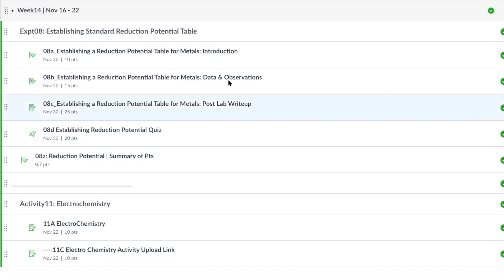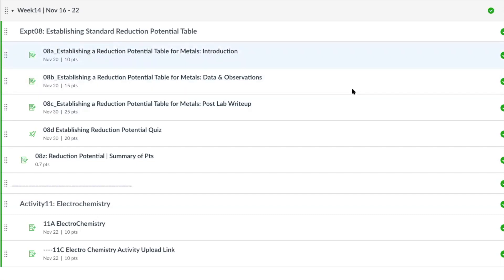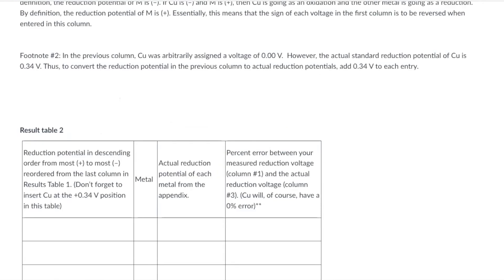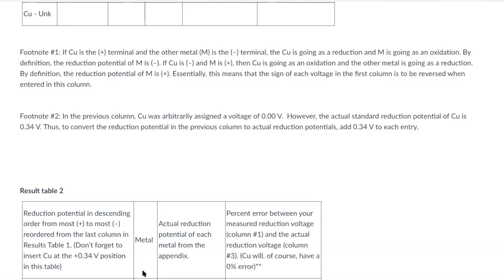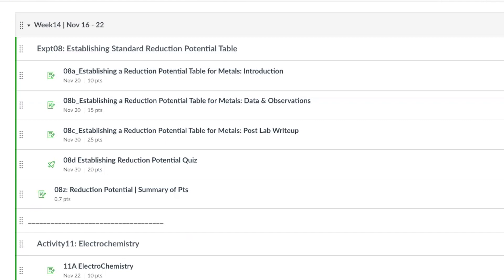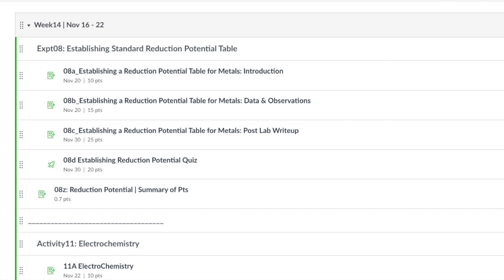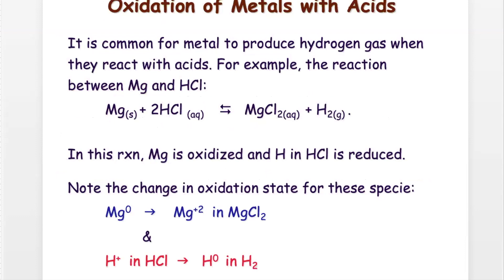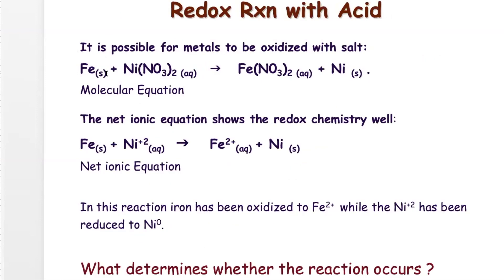00_Ex08 Zoom Session | Standard Reduction Potential Table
00_Ex08 Zoom Session | Standard Reduction Potential Table
Zoom Session, Nov 16, 2020
Miramar College,